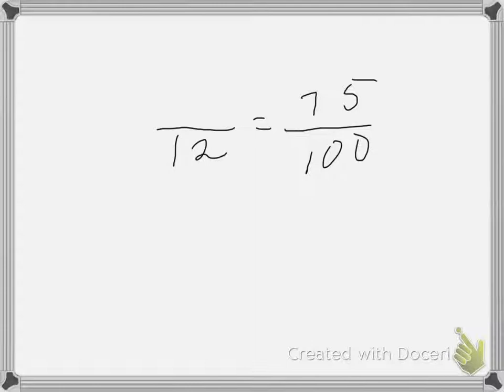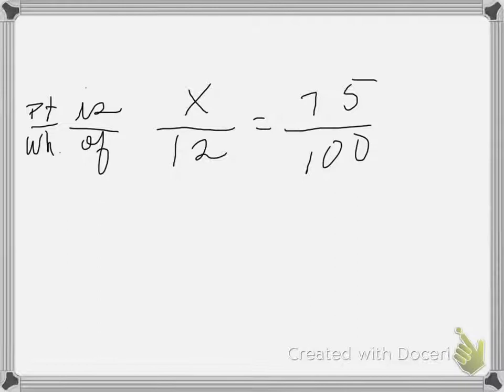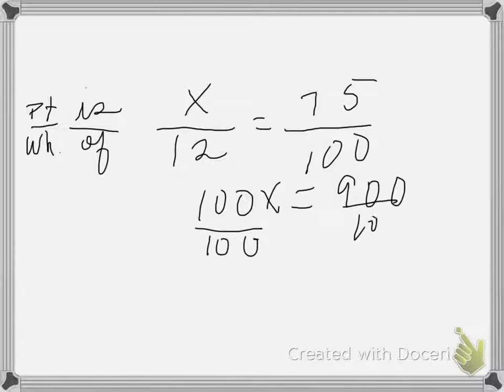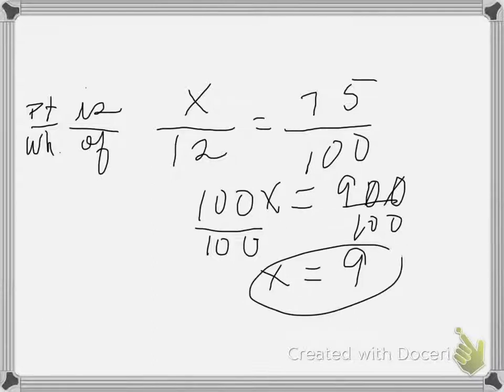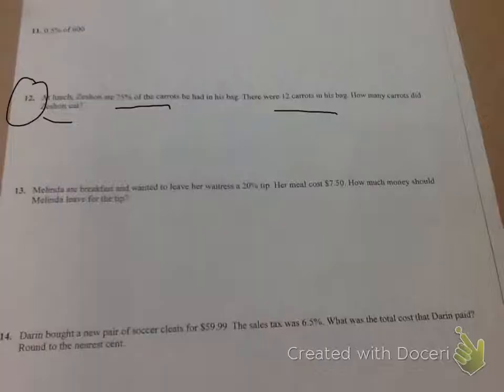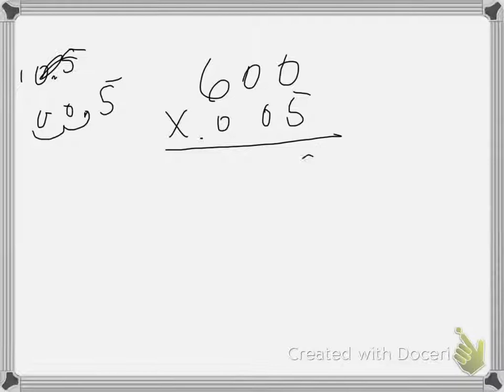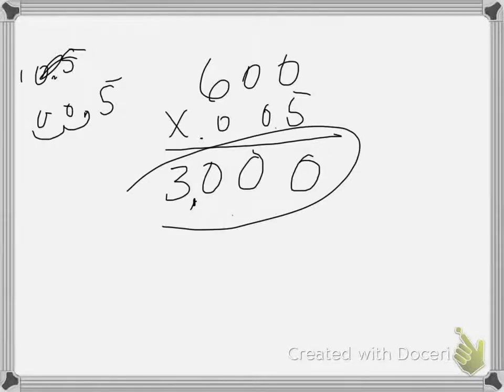proportions and percent review